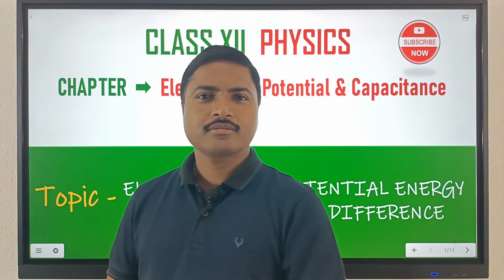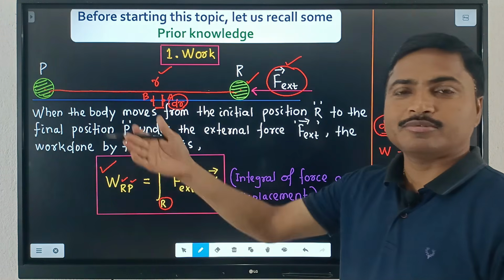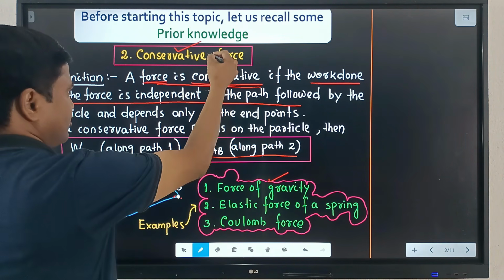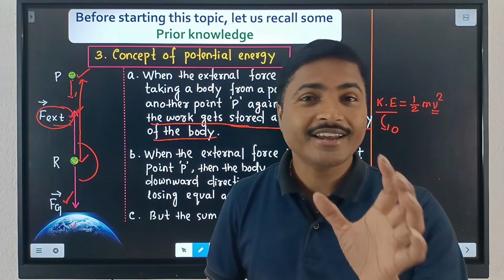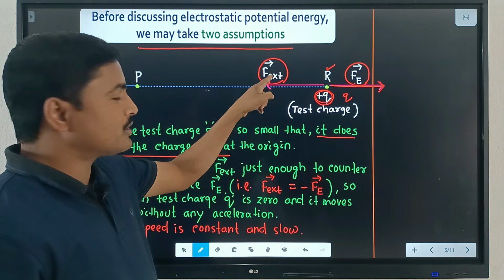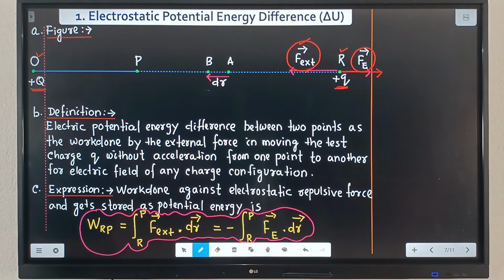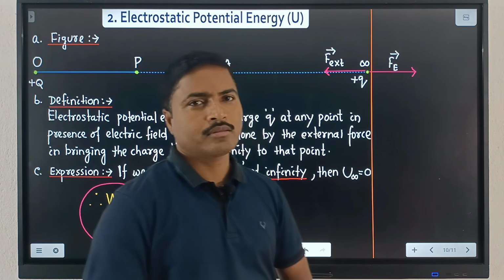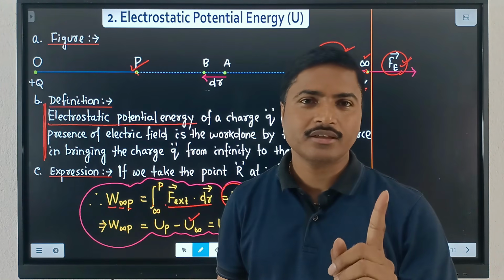Electrostatic Potential Energy / Electrostatic Potential Energy Difference / Class 12 Physics/ CBSE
Concept of Electrostatic potential energy difference,